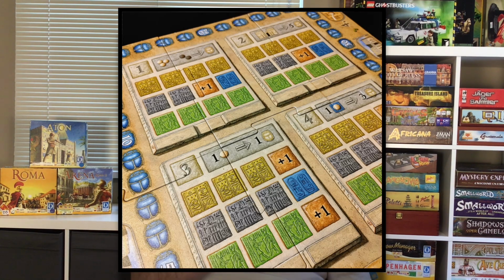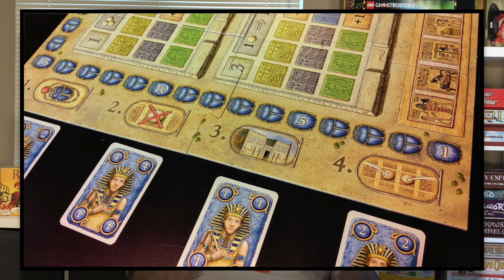Aton, Roma, Arena: Roma II — Rough Cuts 🪨💎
This a Rough Cuts episode, in which I briefly chat about three board games that I wasn't planning to do full episodes on (at least, not any time soon). I did include a couple of photos, but it's mostly just my ugly mug, so feel free to look at gameplay photos on BoardGameGeek while playing this so you can see what I'm talking about.

These are three two-player games all published by Queen Games over 10 years ago:
* Aton, from designer Thorsten Gimmler
* Roma, from designer Stefan Feld (his first published game!)
* Arena: Roma II, also from Stefan Feld
Roma and Roma II are very similar so I talk about both in the same section.

00:00 Intro ▶️
00:54 Aton ☀️
14:47 Roma I & II ⚔️

Board Gems highlights board and card games that aren't talked about much any more — maybe they're a bit old (though not usually crazy old), or maybe they didn't make a big splash when they came out — but are still great games today, and deserve to not be forgotten!

Main videos on the 3rd, 13th and 23rd of the month. (Mnemonic: G-E-M has 3 letters.) In between there may be side videos on miscellaneous topics.